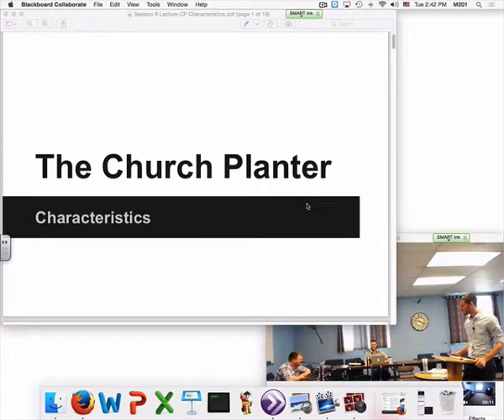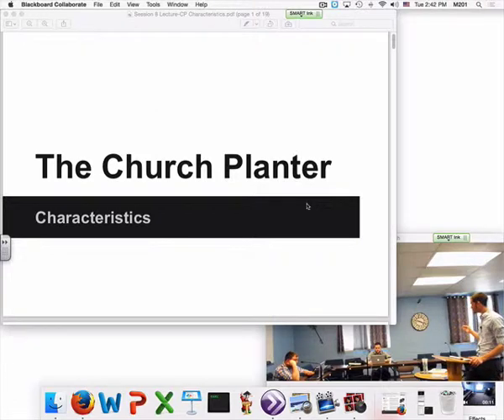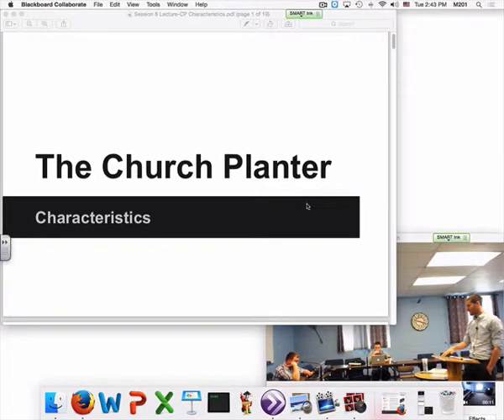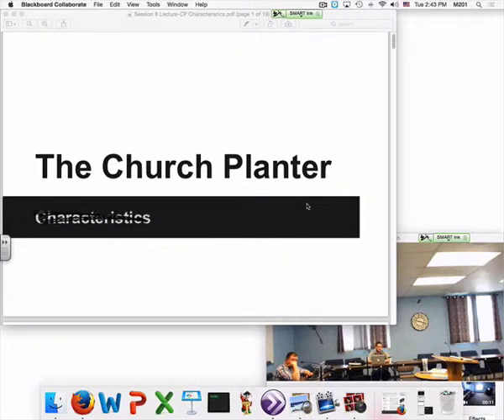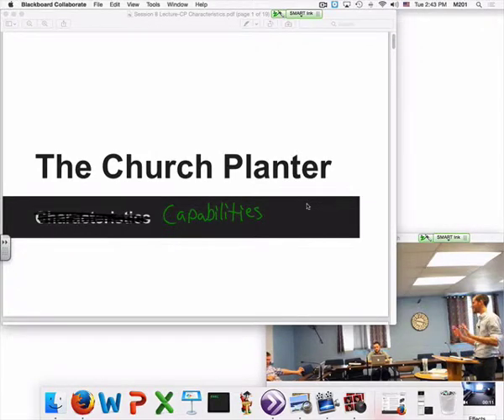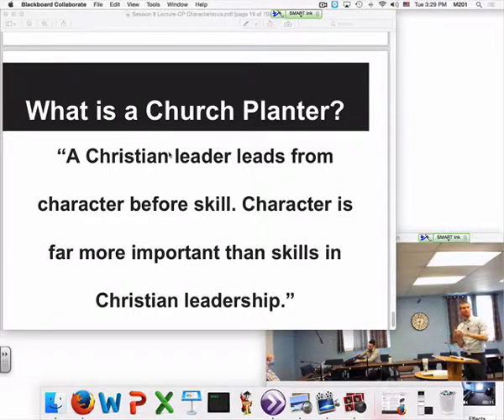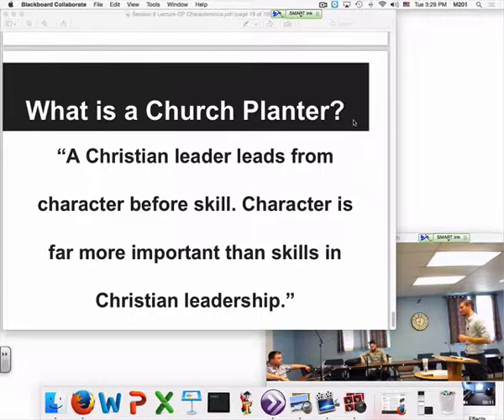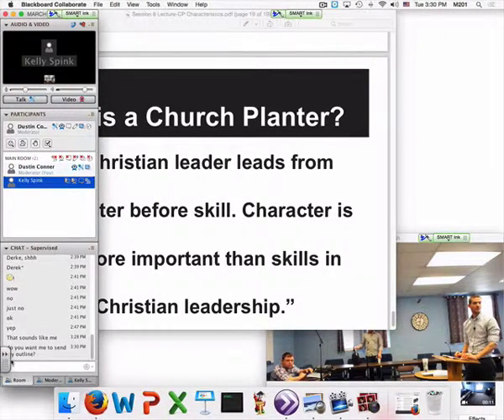Session 9 Lecture: Capabilities of a Church Planter